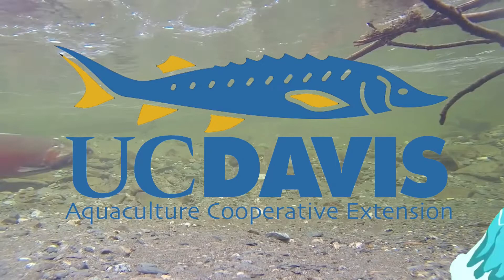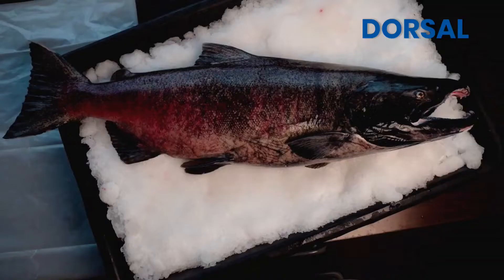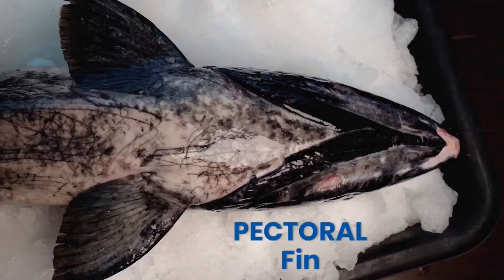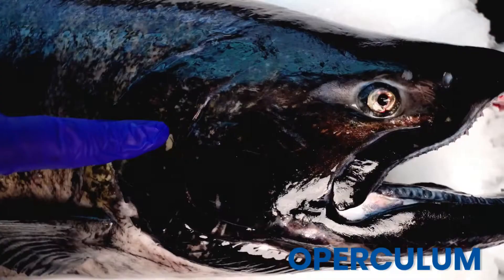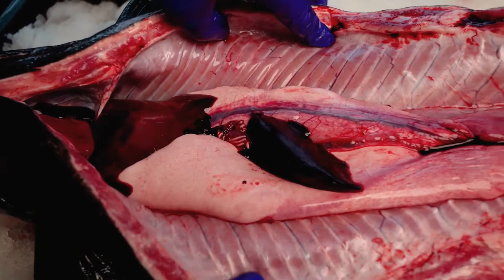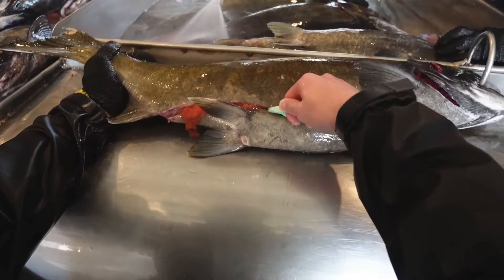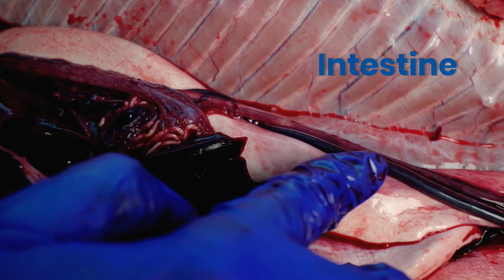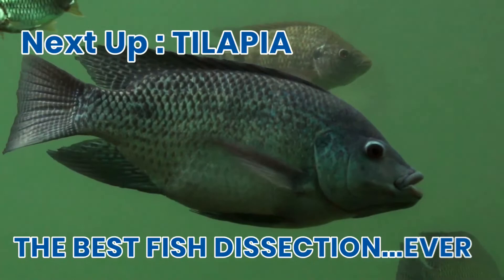BEST Bony Fish Anatomy and Fish Dissection, Chinook Salmon Fish Biology, Fish Brain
UC Davis Aquaculture brings you the best bony fish dissection of the Chinook salmon which are also called King salmon. Most Pacific salmon are produced by aquaculture fish farming. The first stage of their lives begin in a fish hatchery and at some point in their early life history they are returned to the river to make their way out to the ocean. Whether they were spawned in a hatchery or on a gravel bed, these salmon will return to the same stream they originated from and complete their life cycle by reproducing and dying. This is very important tho the heath of the watershed as the ocean nutrients from the salmon are deposited onto the landscape which nourish the people, forests, bears, birds, insects, and the next generation of salmon. So my very difficult test question was... What is this behavior of reproducing and then dying called?

It is called semelparity, and most Pacific salmon including Chinook salmon are semelparous. These fish mobilize all of their energy into reproducing at the expense of continuing to live. They are indeed amazing organisms.

In locations where their is no longer salmon spawning habitat or man made dams, which are important for energy production and/or for flood control, you will regularly find federal and state fish hatcheries such as the Nimbus Fish Hatchery operated by the State of California Department of Fish and Wildlife. You can visit the hatchery to watch the king salmon and steelhead trout swim up the fish ladder or just come and feed the fish and learn about salmon.

I do want to mention that I lost my video clip of the Lateral line! I'll leave a hint: It is part of the External Fish Anatomy. But you can download dissection instructions and figures to learn where to find that structure. Thank you State of Alaska Fish and Game! This is a well produced document covering much of the Salmon fish anatomy.

I enjoyed making this video for all of you studying fish anatomy in ap bio, future fish biologist, or even my UC Davis Aquaculture COSMOS students. Did you stay until the end and look at the Fish Brain? Enjoy the video!!!

Aquaculture.ucdavis.edu

0:00 Chinook Salmon, King Salmon
0:11 How to Measure Fish
0:21 Fish Axis
0:45 Fish Fins
1:20 External Fish Anatomy
1:31 Salmon Teeth
1:46 Fish Gills, Gill Rakers, Gill Arches
2:11 Internal Fish Anatomy
2:23 Testes
2:33 Salmon Spawning
2:57 Salmon Ovaries, Fish eggs
3:08 Fish Heart
3:17 Fish Stomach
3:27 Swim Bladder
3:37 Kidneys
3:47 Fish Brain